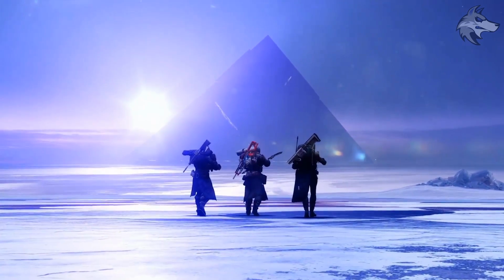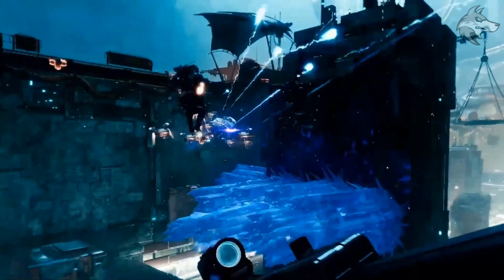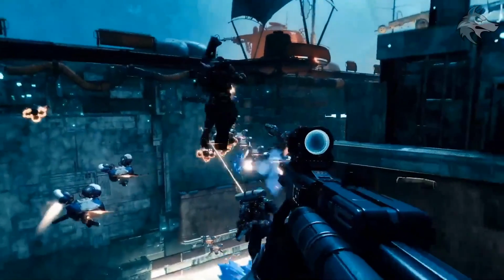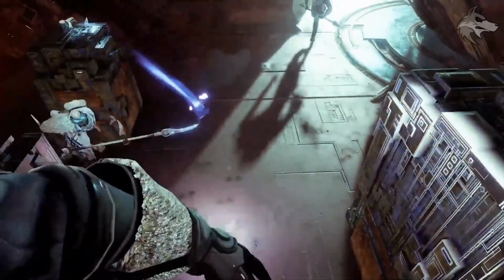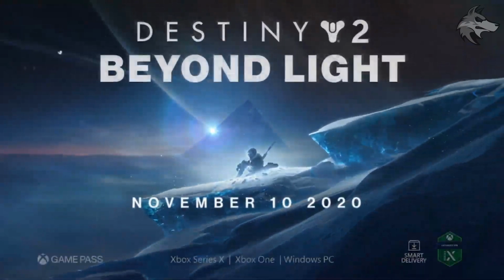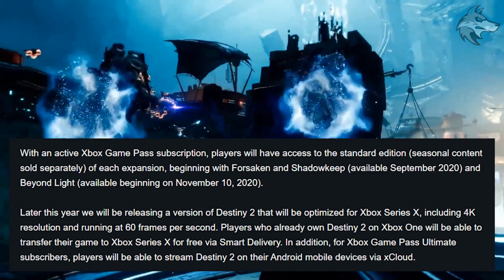Destiny 2 | NEW EXOTIC! Stasis GAMEPLAY! DLC Trailer, Europa Outpost, New Weapons & MORE!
Destiny 2 NEW Trailer - STASIS Gameplay, DLC Exotic Weapon, Europa Gear, Vendor Outpost, Weapons & 60 FPS Xbox Gameplay (Season 11 & DLC News)